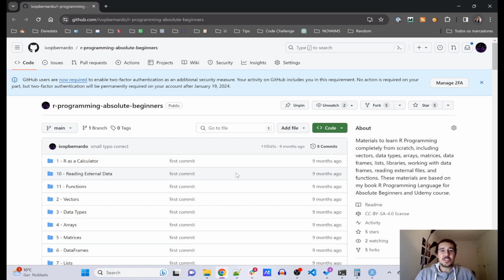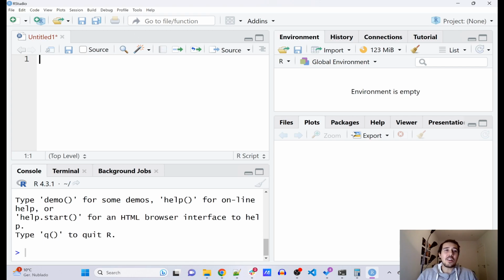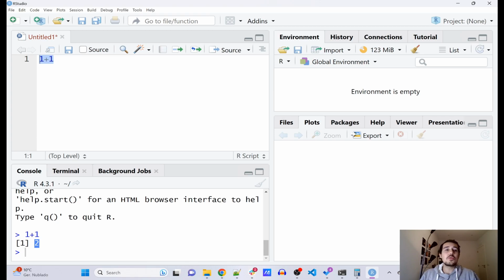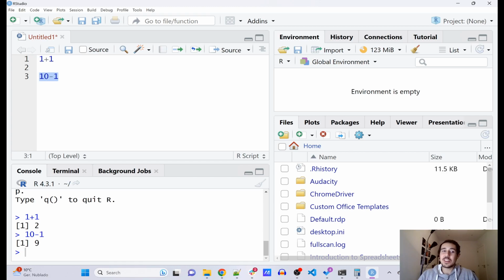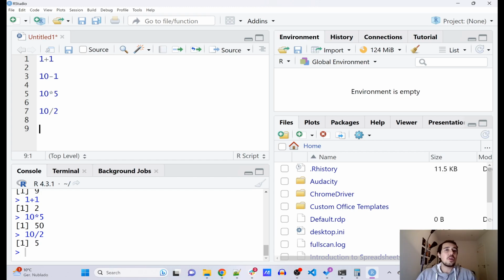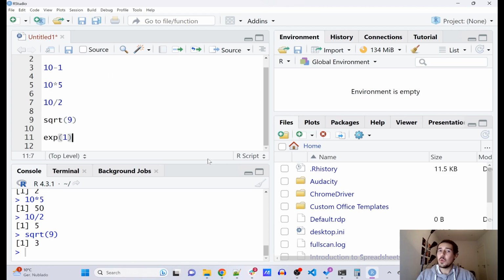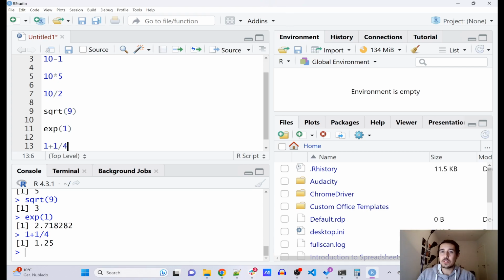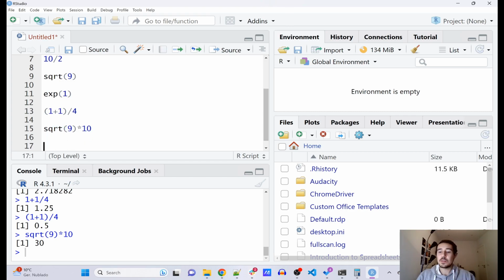R Introduction Series - - Using R as a Calculator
📖 R Programming For Absolute Beginners Book
and
where you can buy as low as 3€

🌌 R is a versatile and open-source programming language designed for statistical computing and data analysis. With a rich ecosystem of packages, R empowers users to manipulate, visualize, and interpret data efficiently. Its syntax is intuitive, making it an ideal choice for statisticians, data scientists, and researchers looking to explore, model, and communicate insights.

00:00 - 02:00 - Navigating R Studio
02:00 - 10:40 - Using R as a Calculator
If you would like to learn R from scratch, feel free to grab my course on Udemy or buy my Book at Gumroad (pdf version available for as low as 3€) or Amazon.